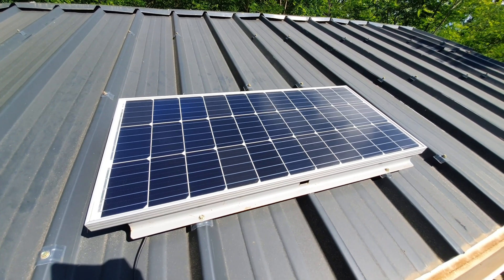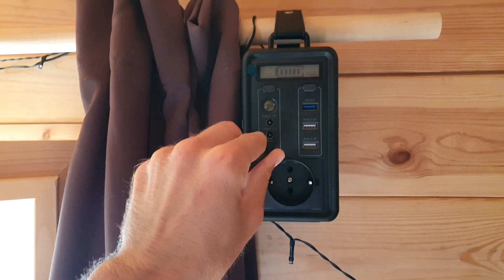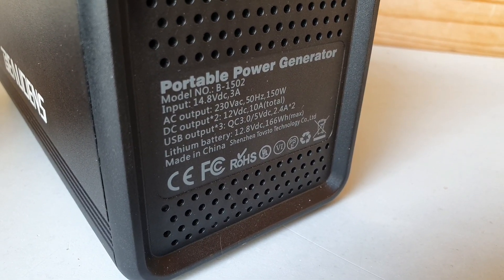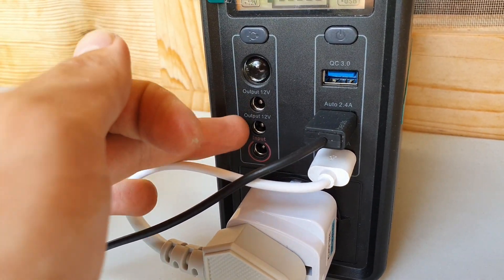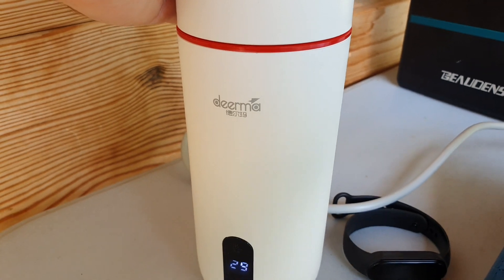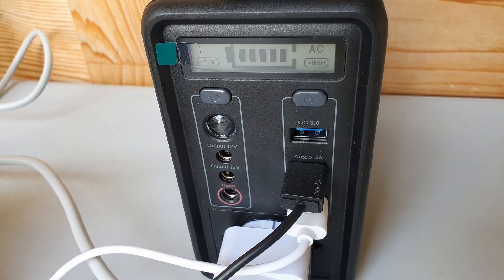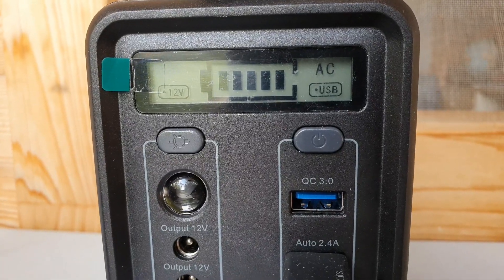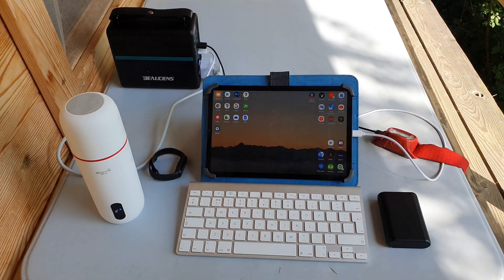Off Grid Solar Power System DIY $200 (Renogy Solar Panel 100W + Beaudens 166Wh Power Station Review)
This Solar Power System has been in use everyday for 6 months now and I want to share how I live Off Grid with a low cost but effective electric solar system for under €250.

I have a Beaudens Solar Generator or Portable Battery rated at 166Wh (140Wh), linked with MC4 connector cables going to a DC plug, and the solar panel is from Renogy rated at 100w, and the ouput it creates on a full clear sunny day is around 43W (I think).

0:00 - Introduction
1:00 - Renogy 100w Solar Panel
3:17 - What Can 140Wh Power?
3:30 - Beaudens 166Wh Solar Generator
7:13 - Portable Electric Kettle Deerma 300w
8:30 - Samsung Tablet (7000mAh)
9:25 - Power Output + Battery Duration
10:48 - Charging Duration (Weather Conditions)
13:48 - Conclusion

Both of these products can be found on Amazon almost worldwide.

I have tried powering a small 350ml electric Deerma kettle rated at 300W. It works but very slowly... With this solar generator it took 22mins to boil water in winter, and the max output of the Beaudens solar generator is 150W. I can also run a 49inch TV for 3 hours and I charge a 10,000mah battery, Tablet (7000mah), Lights and my smartphone (4000mah).

Any further questions please ask in the comments below.